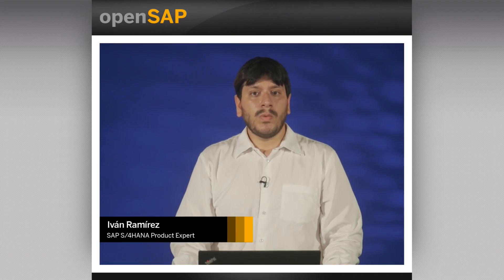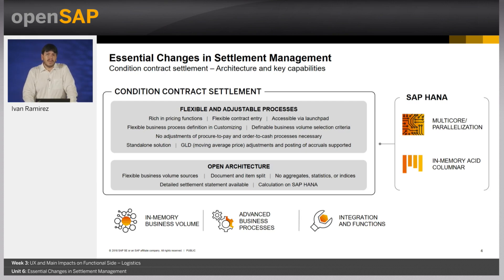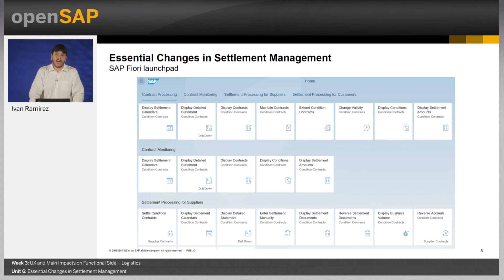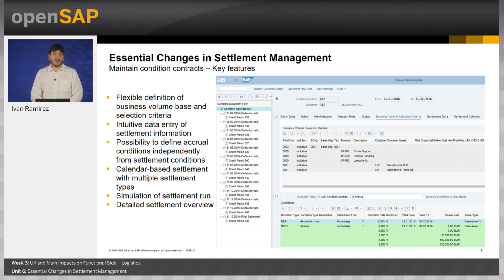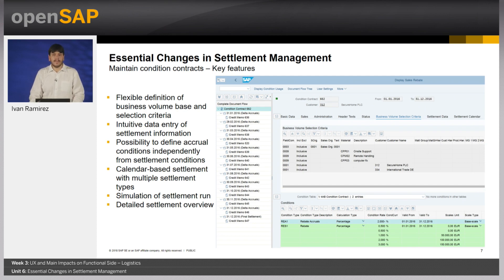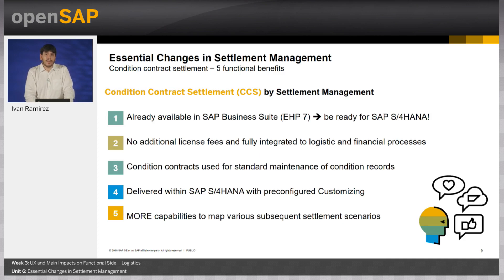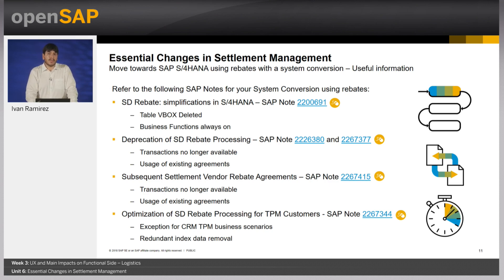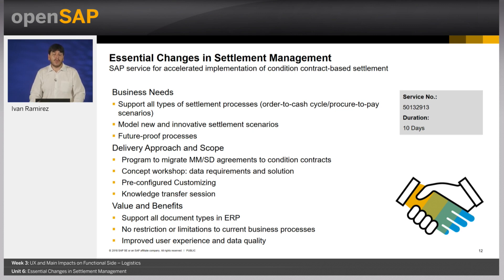Essential changes in settlement management unit 3.6